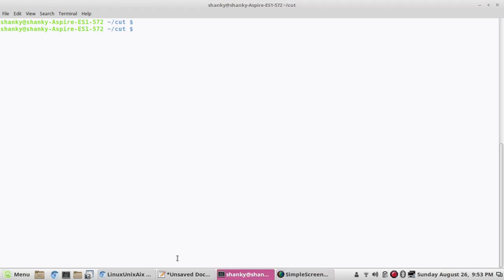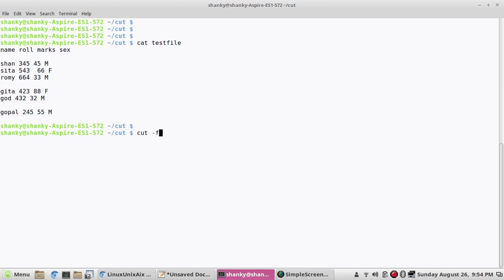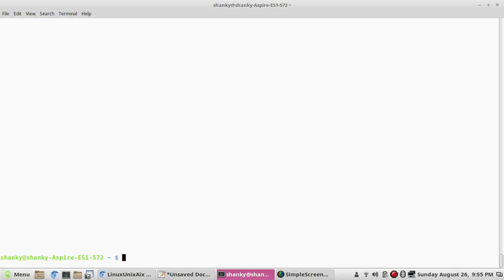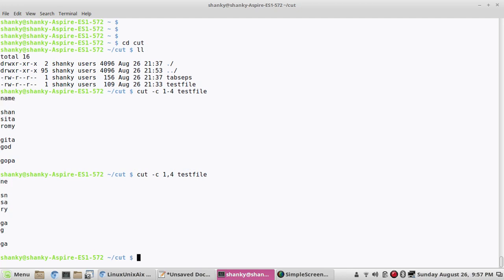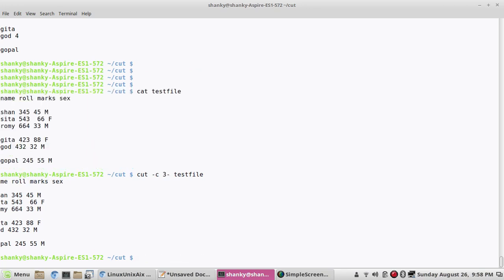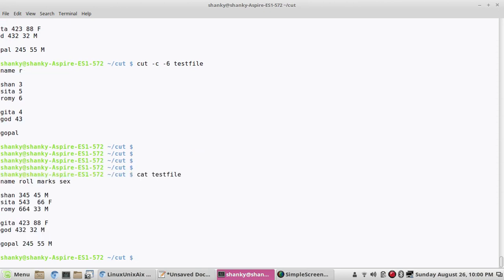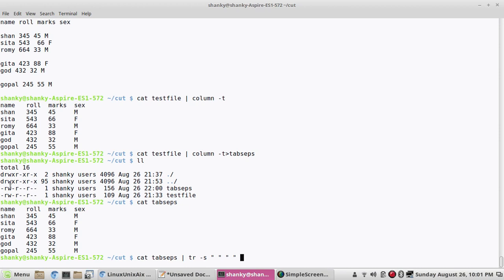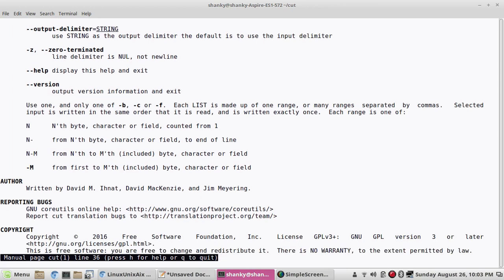CUT command in Linux | Complete guide | explained with example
In this tutorial, I will show you how to use cut command in Linux/Aix. This is a complete guide for CUT command explained with a very simple example.
Cut command

1.cut -c n1-n2

2 cut -c -n1,n2

3.cut -c -M

4 cut -c N-

5 cut with tab delimeter

6.cut using any field